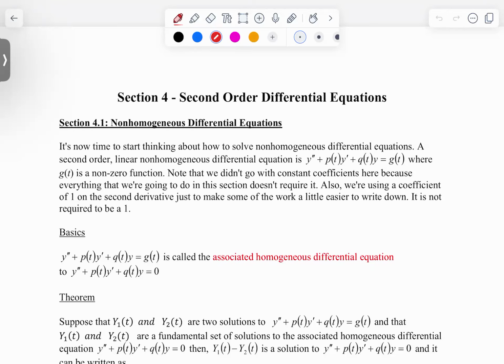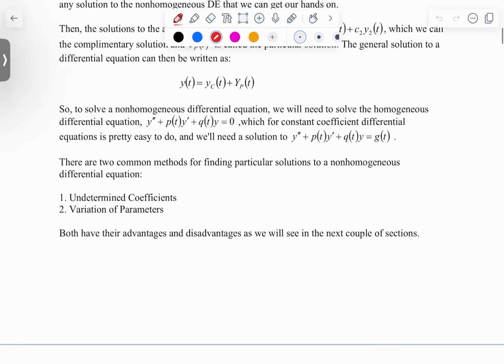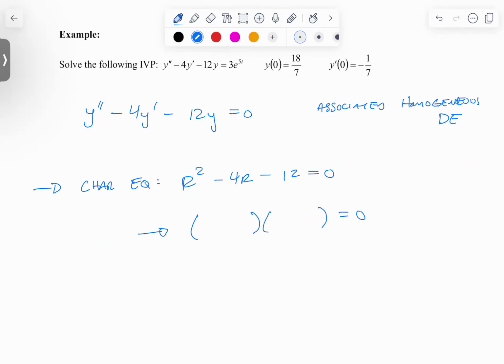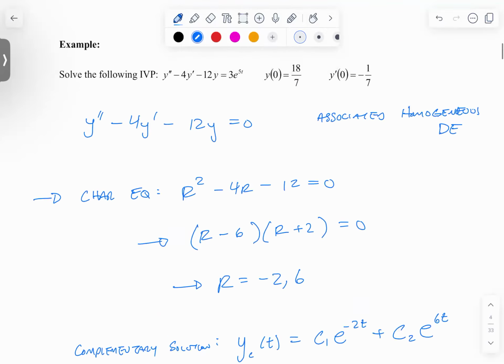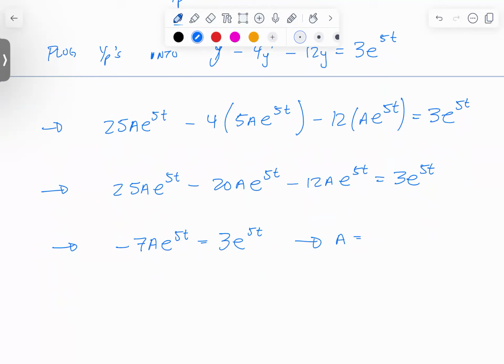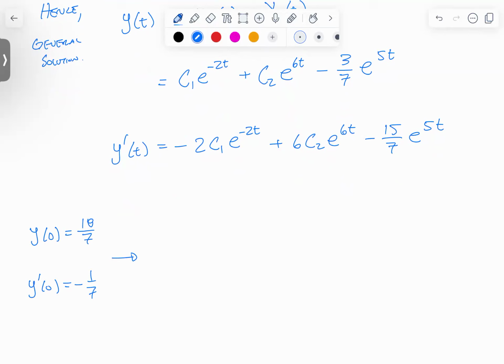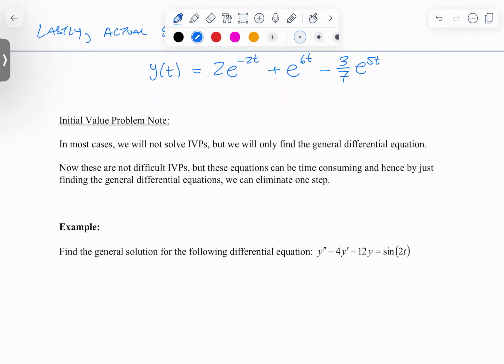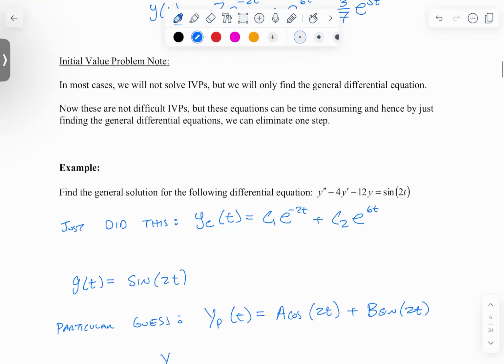Diff Eq Section 4 Video 1